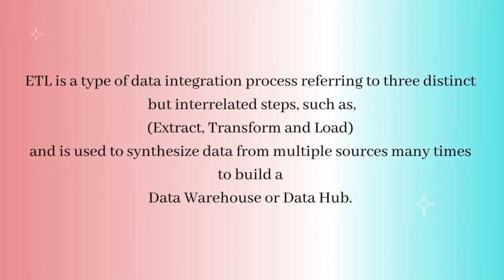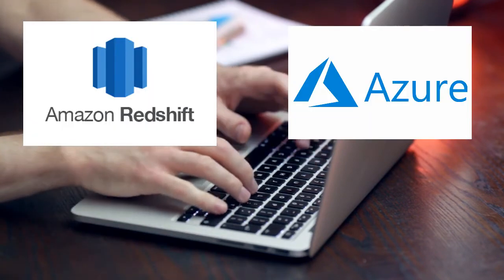Quick & Easy Understanding ETL (Extract, Transform, Load)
You’ve probably heard the term “ETL” thrown around in relation to data, data warehousing, and analytics. 🤔
I'll be giving a brief & Easy Understanding of what actually is ETL(Extract, Transform and Load)! Watch the video till the end to get the most out of it!

Keep Supporting! 🥰